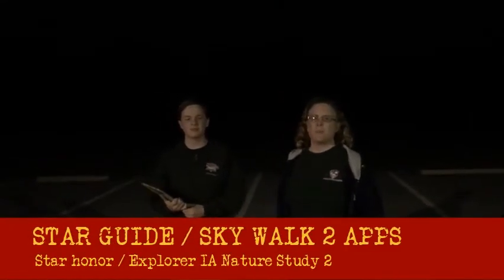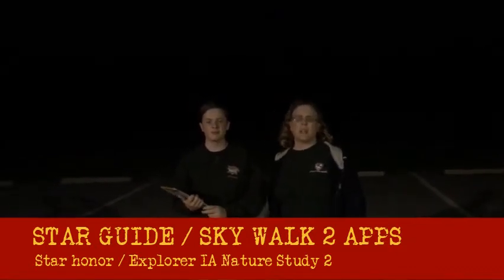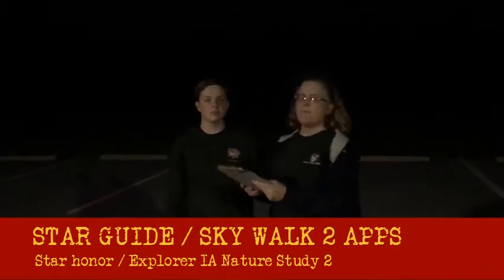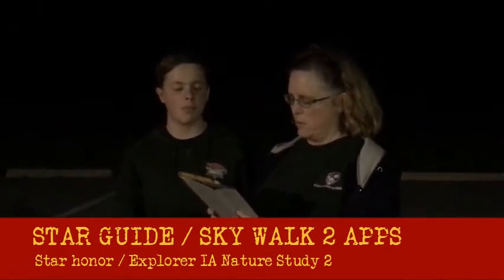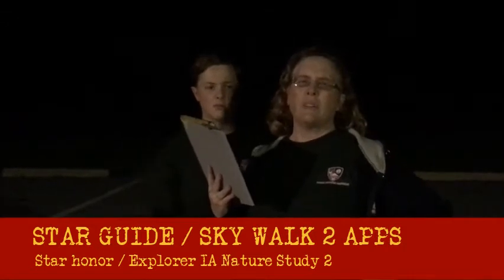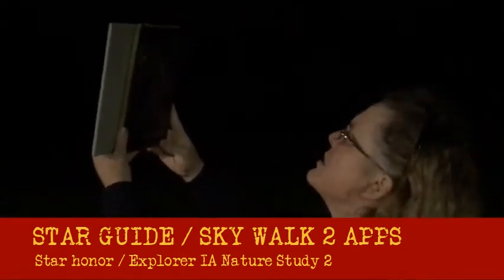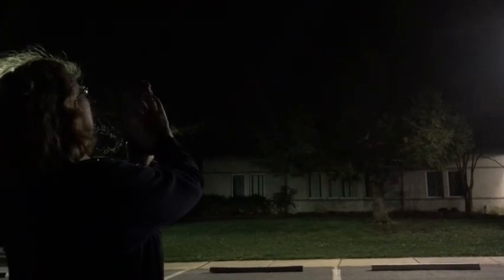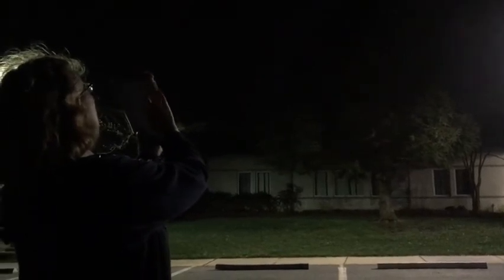Episode 3 - Earning Honors at Home - StarGuide app for IA and Advanced Stars honor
Earn your Nature Study 2A (Explorer) or work on your Stars and Advanced Stars Constellation identification with these handy apps that help you identify them in your own "at home" backyard.  Call up your counselor (or have her call you) and work together as a unit virtually on a clear night in your city!  Everyone can identify constellations, the North Star, Polaris, and much more.